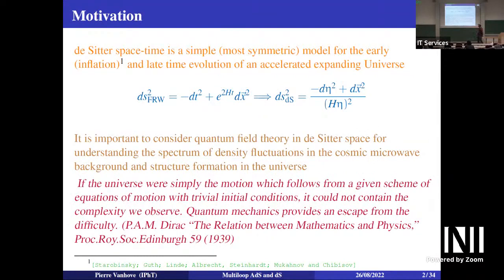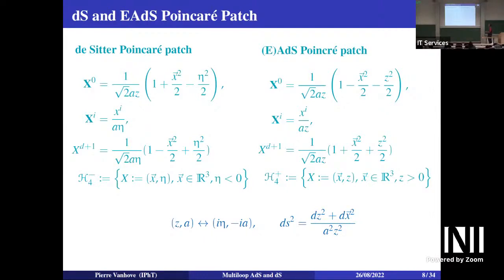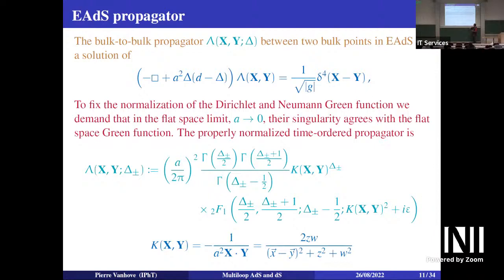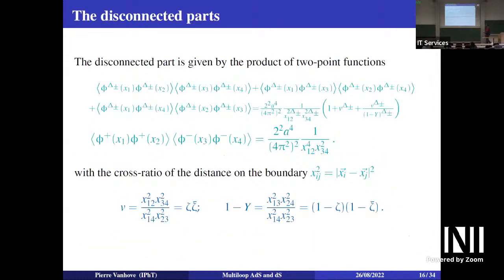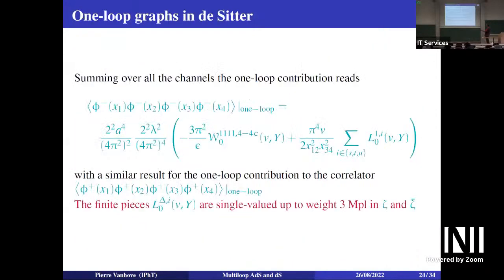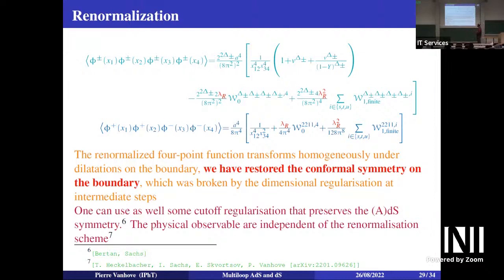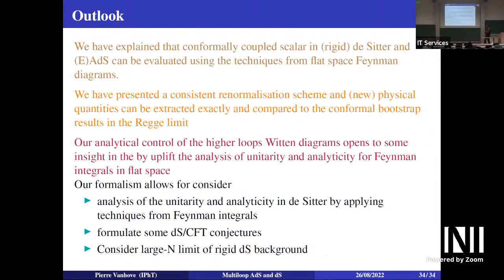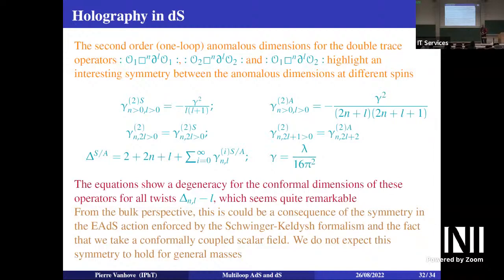Dr. Pierre Vanhove | Analytic structure of cosmological correlators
Speaker(s): Dr Pierre Vanhove (CEA/Saclay)

Date: 25 August 2022 – 11:15 to 12:15
Venue: INI Seminar Room 1
Session Title: Analytic structure of cosmological correlators
Event: [NC2W02] Crossing the bridge: New connections in number theory and physics

We give the analytic structure of late-time cosmological correlations functions in rigid de Sitter space time of conformally coupled scalars. We show that the evaluation of the Witten diagrams can be reintepreted as flat-space Feynman integrals. This simplifies drastically the perturbative computations, and allow to analytical evaluations of the correlator in perturbation. From these analytical evaluations, we extract loop corrections to the anomalous dimensions, and get some insights into the analytic structure of conformal correlators in rigid AdS and dS.